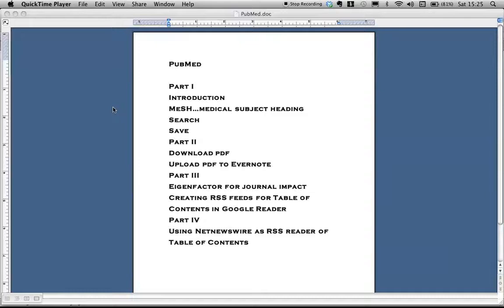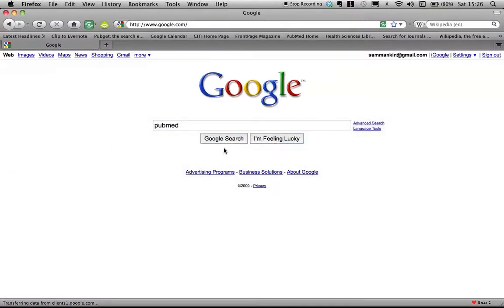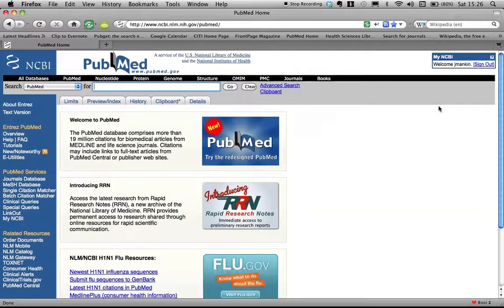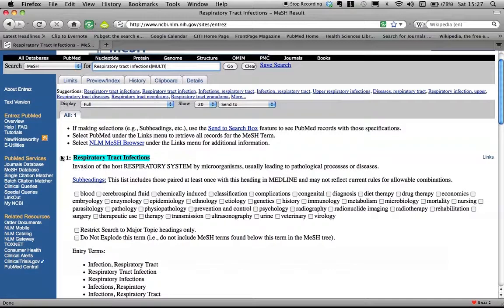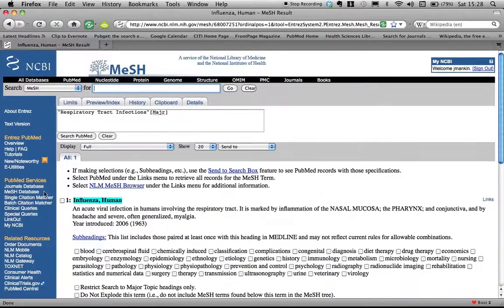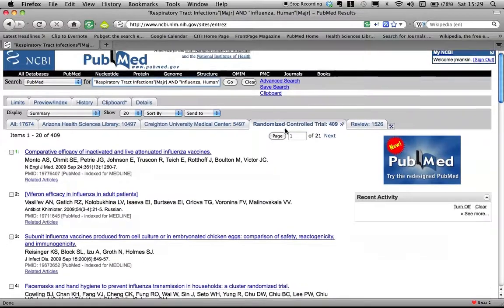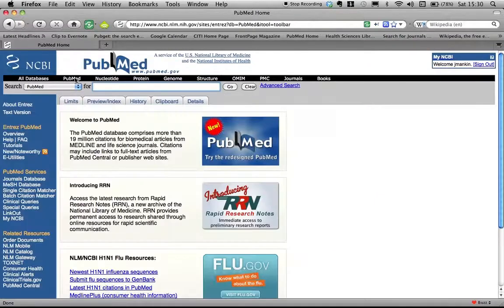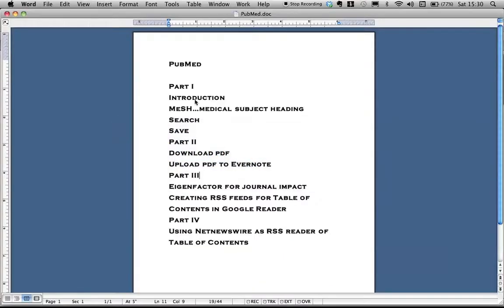PubMed Part I of 4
Introduction to PubMed. MeSH. Search. Save in My NCBI